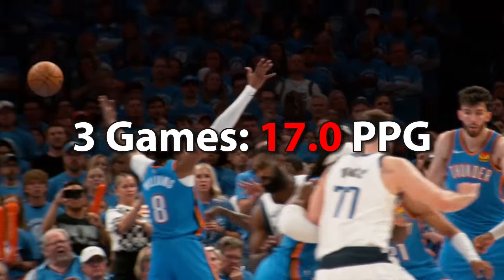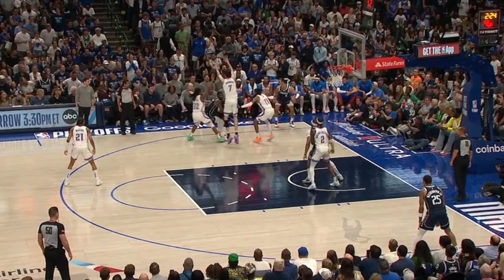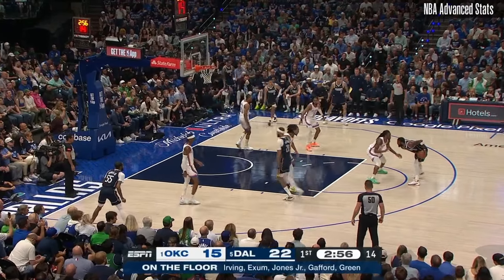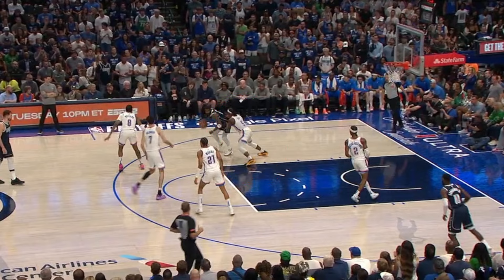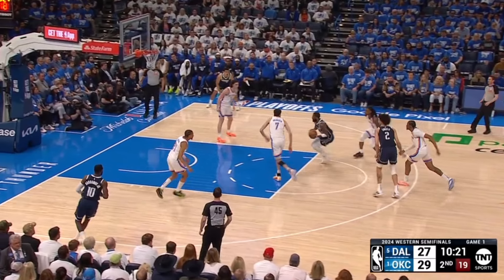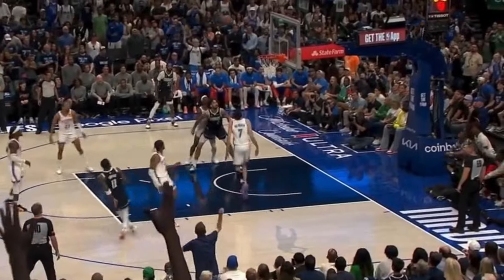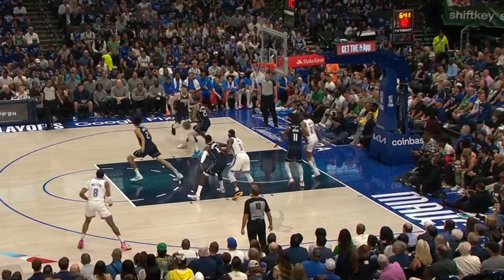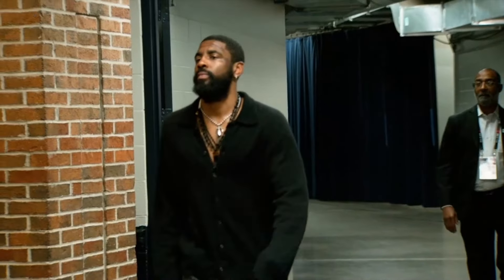We've Never Seen This Version Of Kyrie Irving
Kyrie Irving is well Known for being one of the most dynamic scorers in the NBA. But so far in this playoff series against the Oklahoma City Thunder, Kyrie has had found different ways to effect the game outside of his scoring.